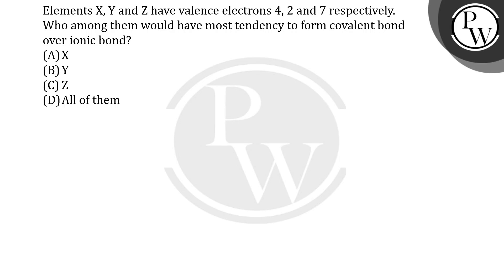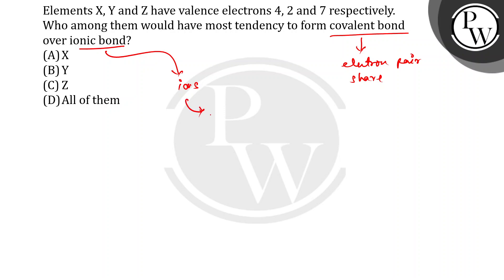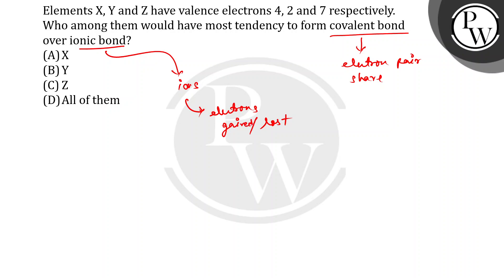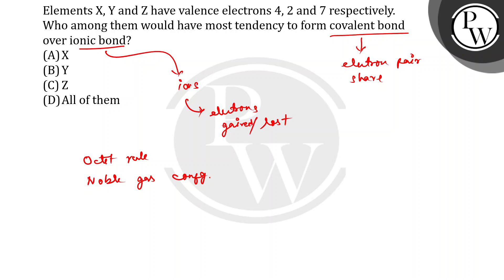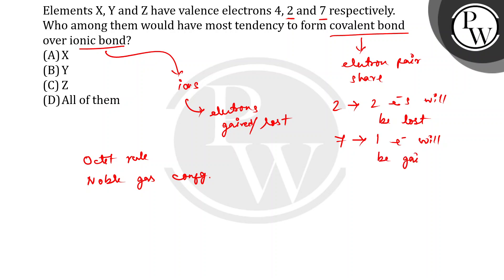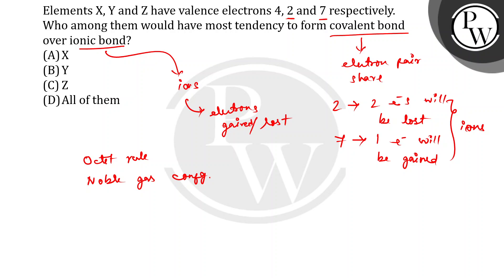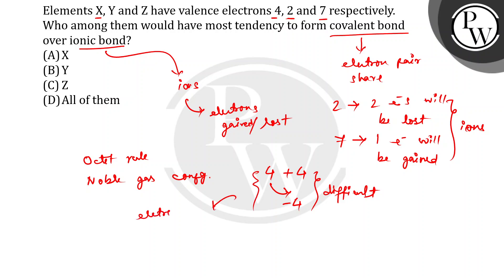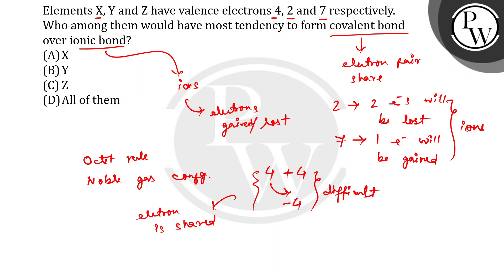Elements X, Y and Z have valence electrons 4, 2 and 7 respectively. &nbsp; Who among them would ....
Elements X, Y and Z have valence electrons 4, 2 and 7 respectively. &nbsp; Who among them would have most tendency to form covalent bond over ionic bond?